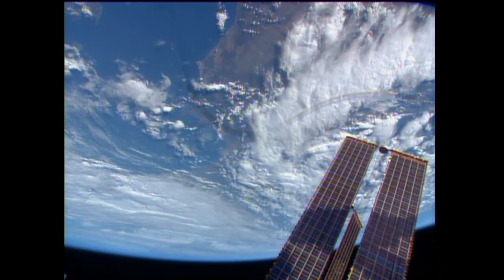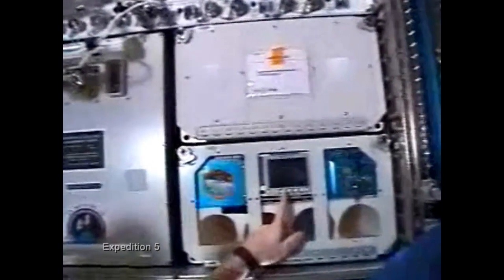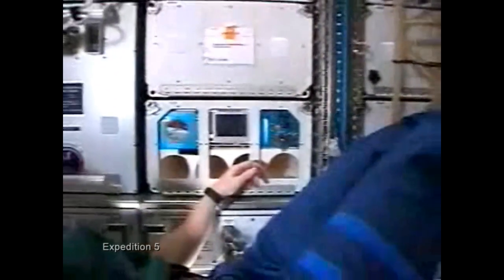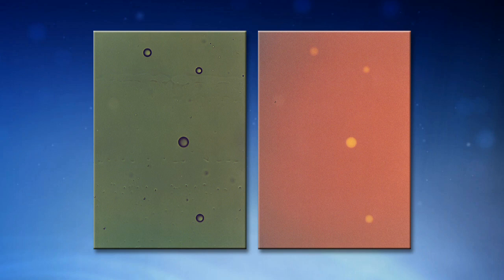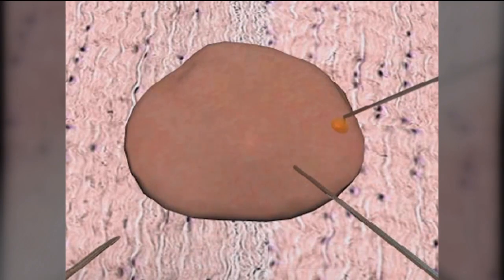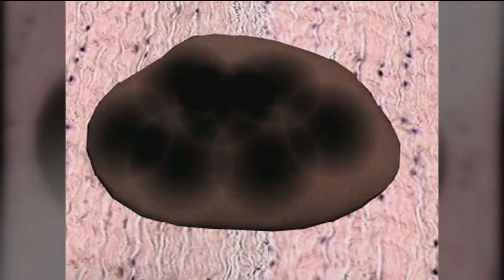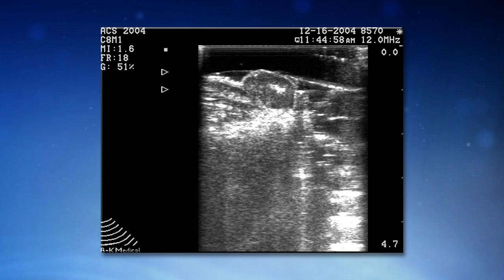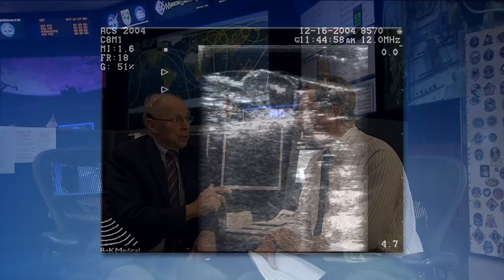Space Station Live: Delivering Drugs in Tiny Balloons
Space Station Live commentator Pat Ryan interviews Dr. Dennis Morrison from NuVue Therapeutics, Inc. Morrison is the principal investigator of MEPS (Microencapsulation Electrostatic Processing System).

This experiment sought to deliver drugs stored in tiny balloons, called microcapsules, directly in to tumors or resistant infections. Research on the ground produced positive results and the technology was awarded patents.

Research using MEPS was conducted aboard the International Space Station during Expedition 5. The microgravity environment provided easier control of the production process of the drugs stored in the microcapsule.